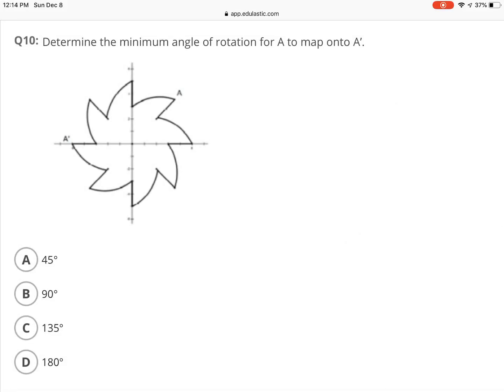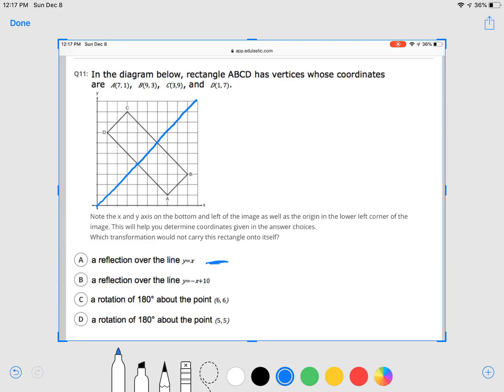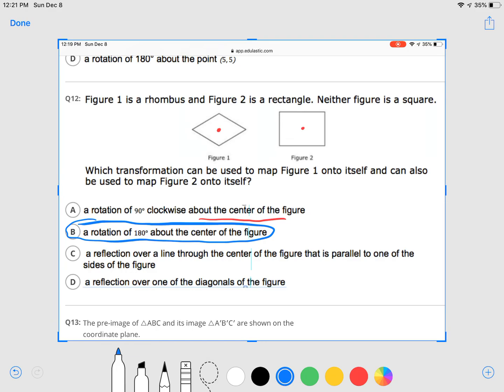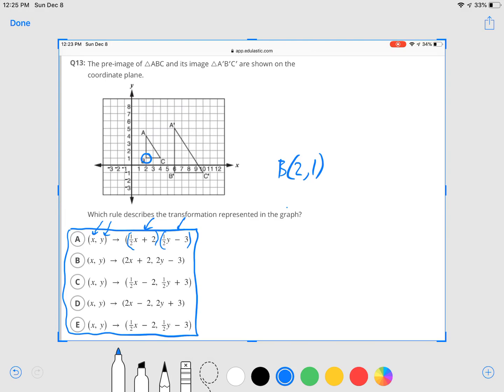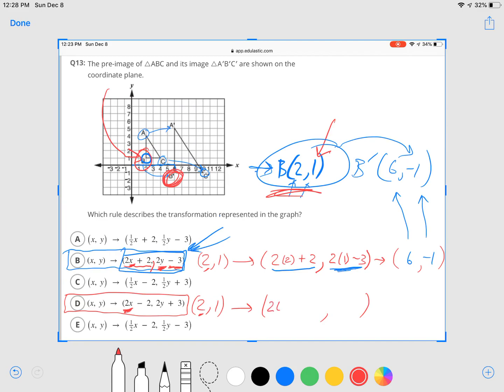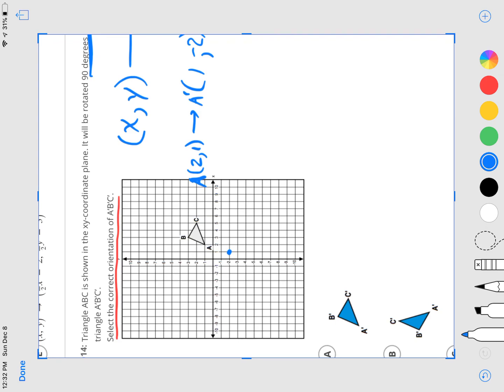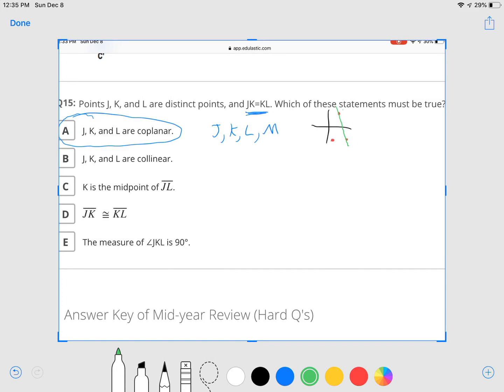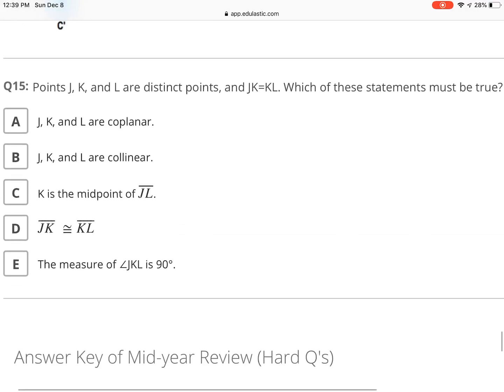Mid year review (hard Qs) Part 3